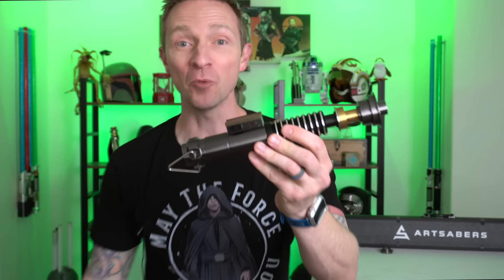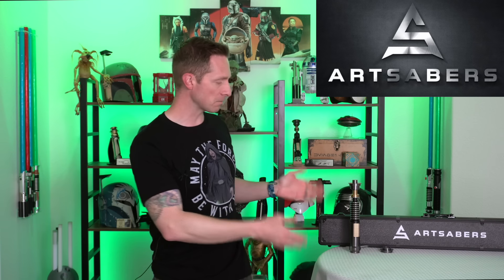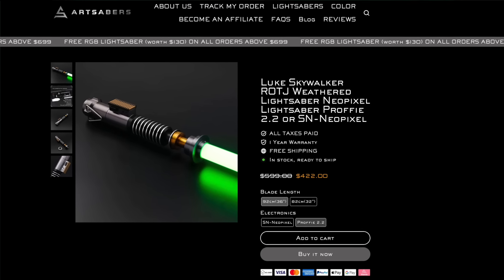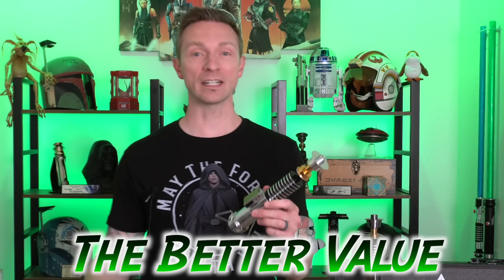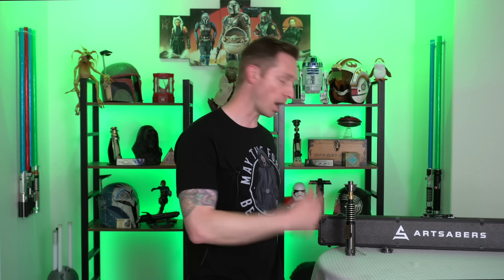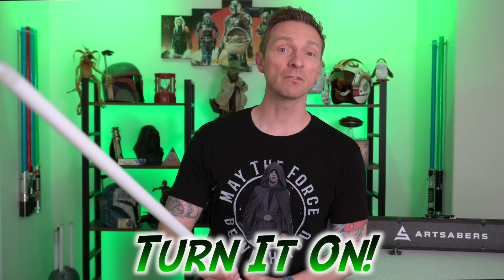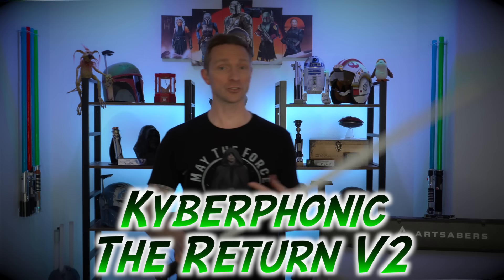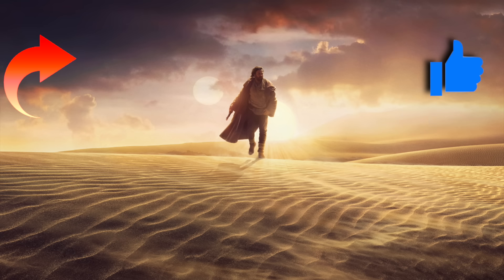Best Luke Skywalker Neopixel Lightsaber For The Price!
Artsabers Luke Skywalker Neopixel Lightsaber w/Extended Emitter!

This Luke Skywalker Neopixel lightsaber is such a great deal for the price! It is packed with features like smooth swing, lockup, blaster deflect, tip drag and lightning block! Which version of Luke's lightsaber is this? What special feature does this lightsaber have? And how does it compare with price and features to other retail lightsabers? I'll answer those questions and more so come hang out!

00:00 Welcome!
03:46 Best Value
05:42 Closer Look
09:44 Turn It On!